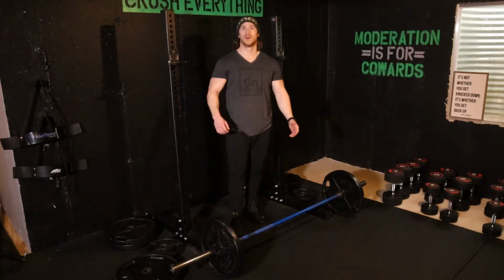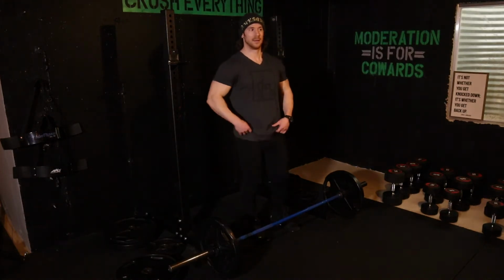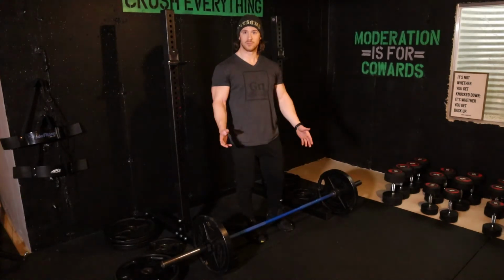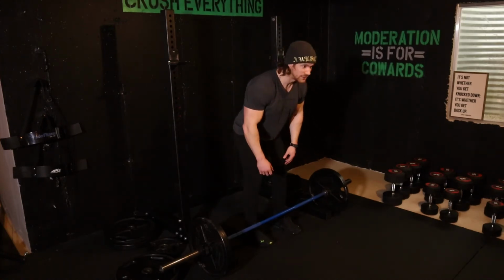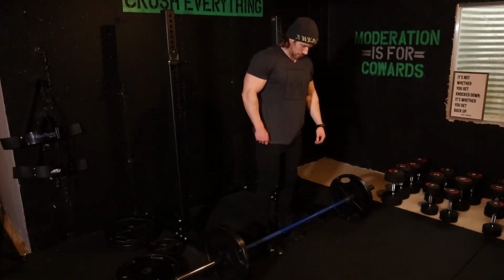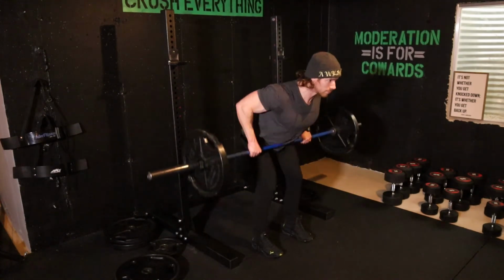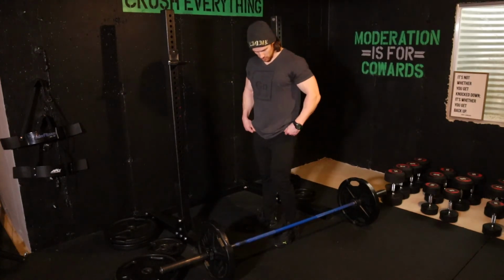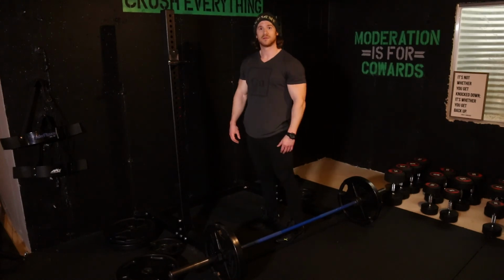Barbell Back Basics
Barbell row variations are my favorite back exercises.  Here are the basics of the bent over row as well as a couple variations.